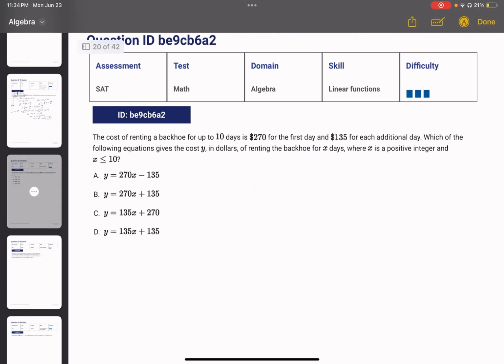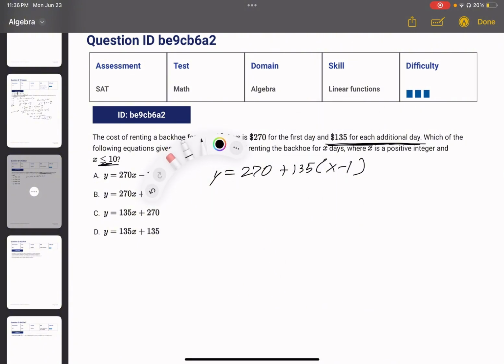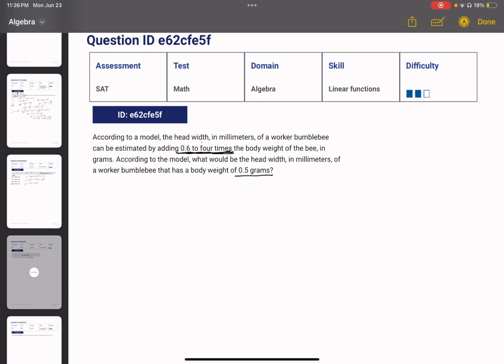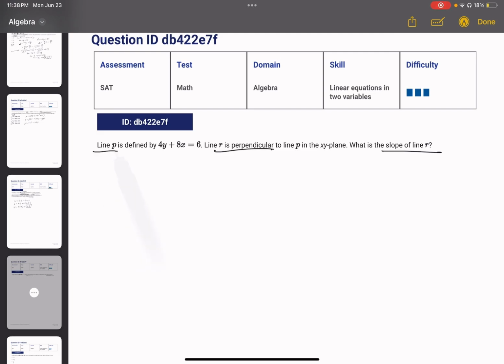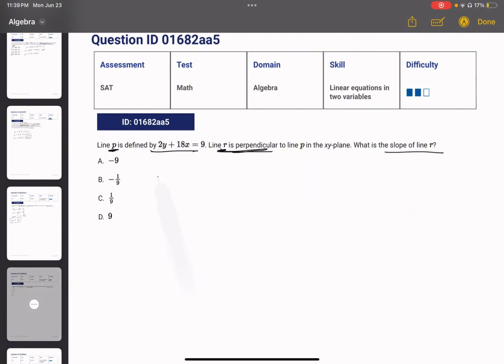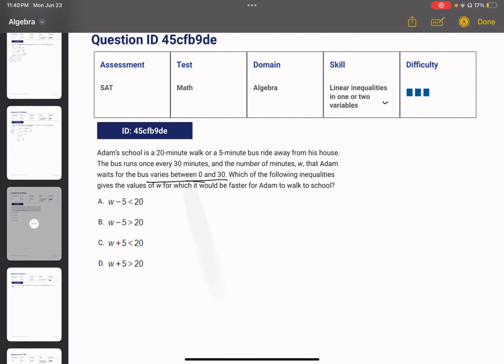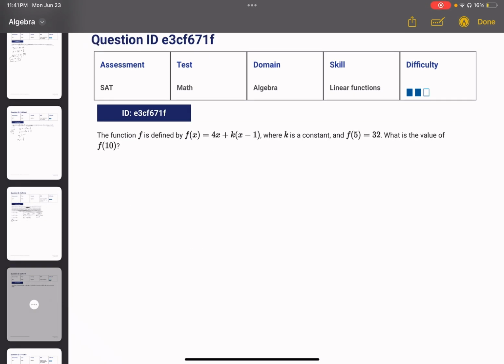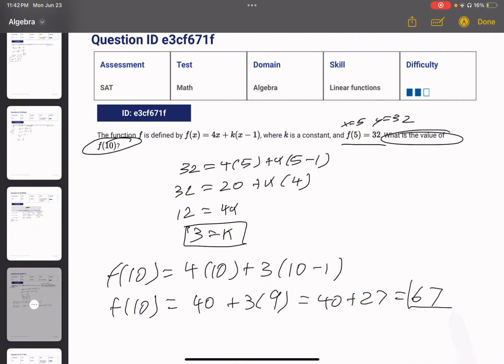SAT Math Day 23/50 (Algebra)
We covered a few algebra questions that cover essential math topics.